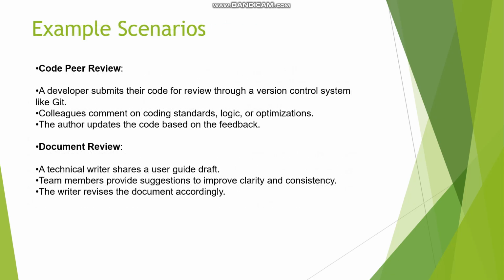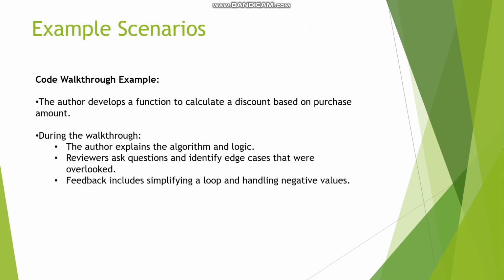Software Testing Reviews | Opportunities in Manual & Automation Testing | Jobs in Testing